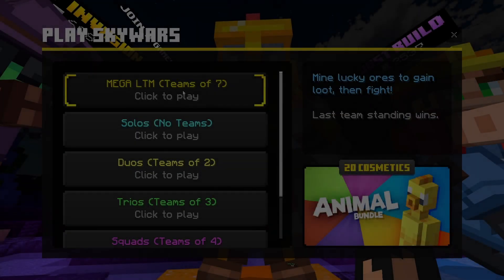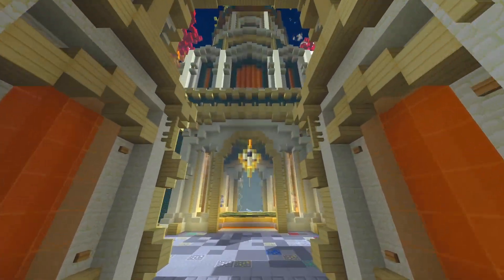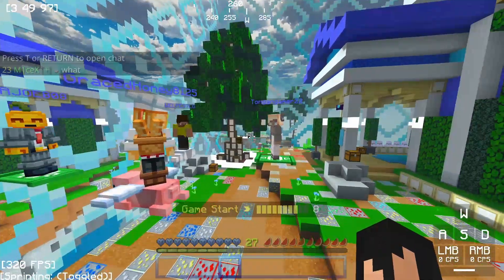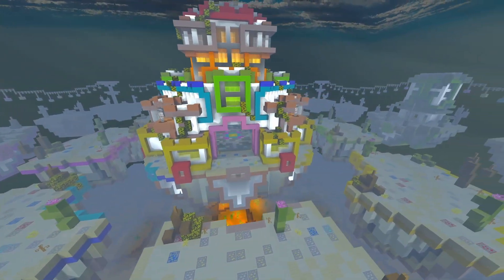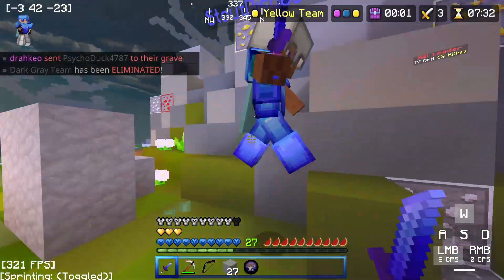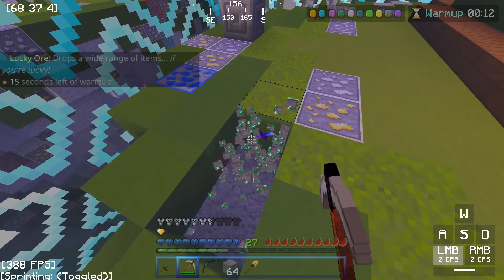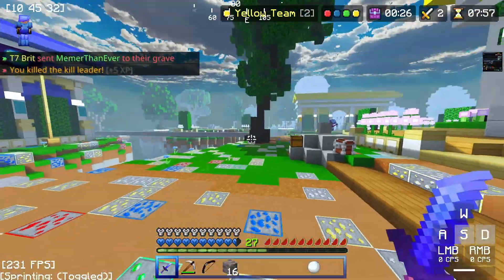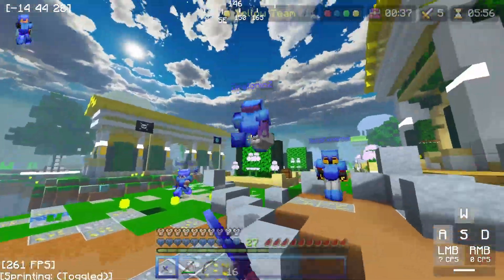The Hives MASSIVE Skywars Update Part 1 of 2 [SKYWARS MEGA]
Its finally here! After an extremely uncomfortably long wait we are finally in update season ladies and gents! and this one is HUGE a 2 part update for Hive Skywars and today introduces a brand new gamemode HIVE Skywars MEGAS! Lets talk about it!

SOCIALS
🎮-IGN: T7 Brit
STUDIO
System -
Processor: AMD Ryzen 5 2600 six core processor
Installed memory (RAM): 8.00 GB
System type: 64-bit Operating System, x64-based processor
Graphics card: GEFORCE GTX 1650 SUPER

Monitors -
Sceptre 24in 75hz (editing)
Sceptre 25in 165hz (game play)

Mouse, keyboard, headset -
Keyboard: Redragon S101 RGB Backlit Gaming Keyboard with Multimedia Keys Wrist Rest
Mouse: Pulse Fire Haste
Headset: Redragon H510 Zeus Wired Gaming Headset - 7.1 Surround Sound

Microphone -
Blue Yeti Pro USB Condenser Microphone